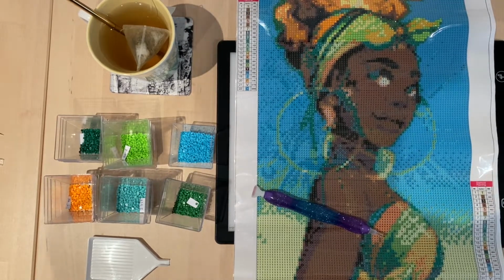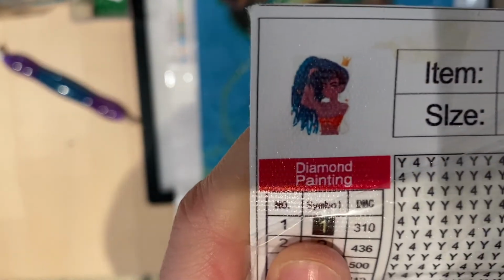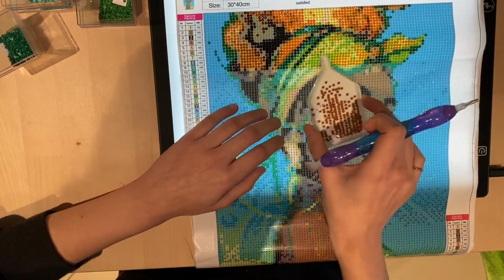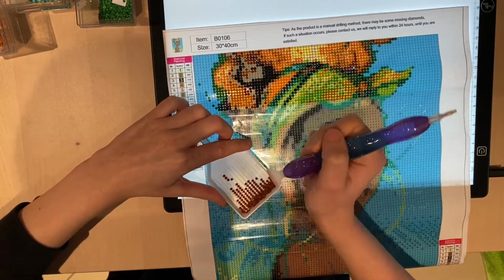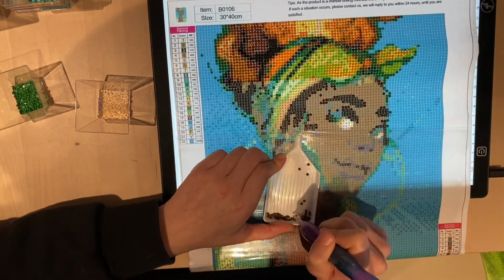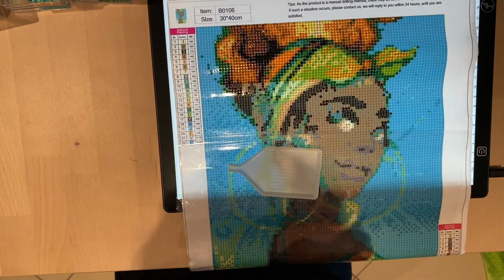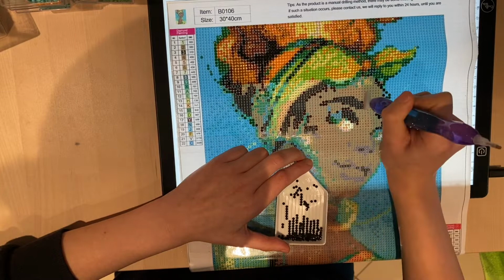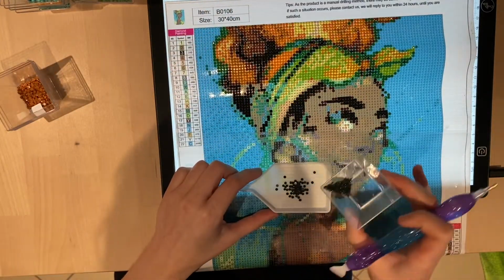WIP & Sip & Chat - Black History Month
In today's video I will work on my recent project and talk to you about what has been going on in my life these past two weeks. While working, I will also be sipping my tea.
Go grab some tea or coffee or whatever helps you work and join me in this video!

Have an amazing week, stay healthy and stay hydrated!

Bye

- Kali

Pen (From Recordarme on Amazon) :

Painting (from Amazon) :